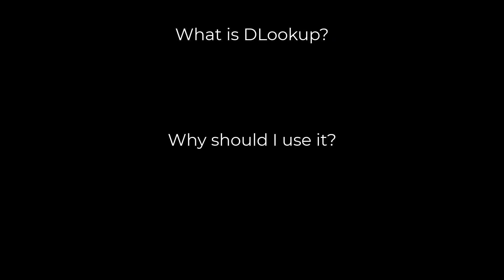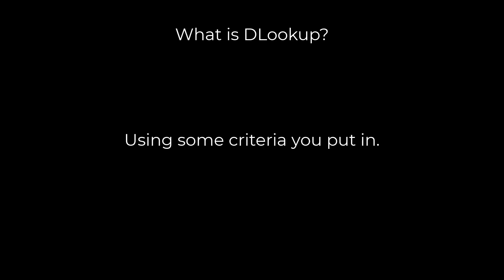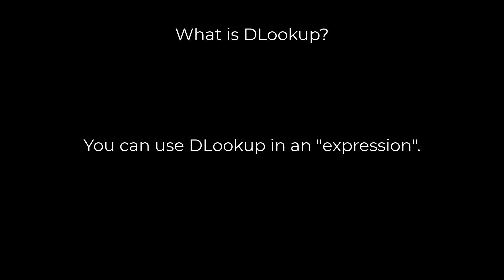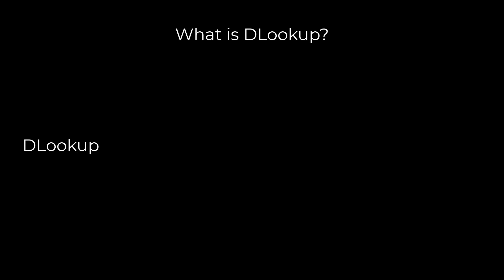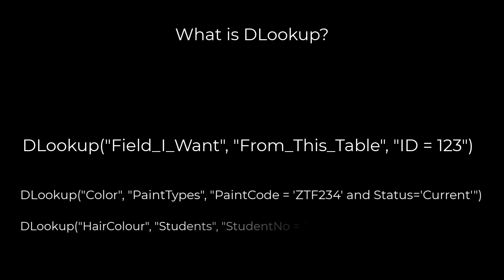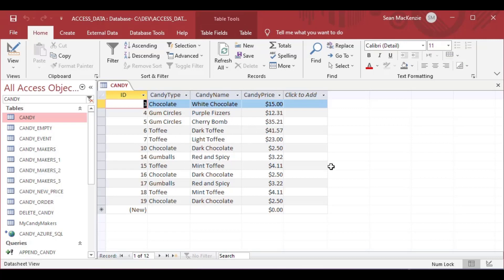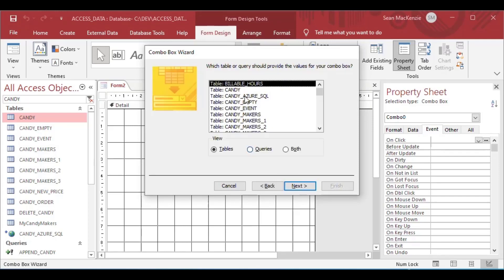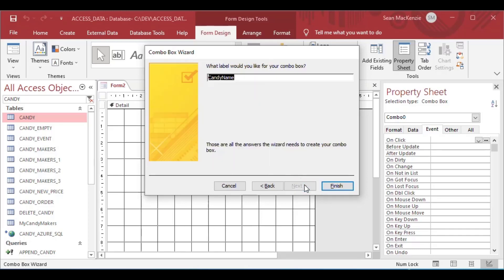How to Use DLookup in Microsoft Access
DLookup is one of the most useful built-in functions in Microsoft Access.  With this function, you can lookup a value from a table or query with ease.  In most cases, it really makes the developer's job much easier, code simpler and easier to maintain, and to understand.  In this video, learn how to use DLookup on forms, reports, VBA, and in queries.  Plus, find out two pitfalls that you should watch out for while using this function.